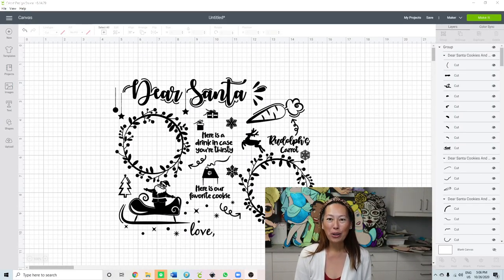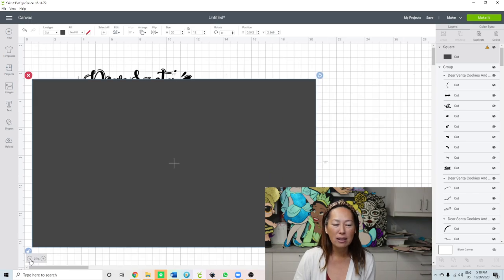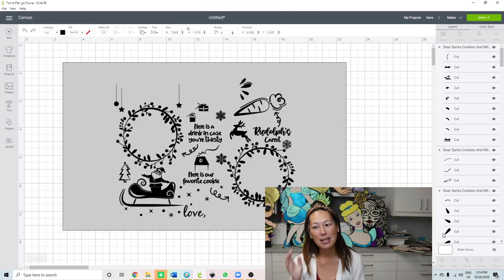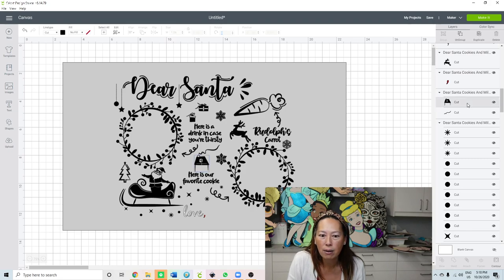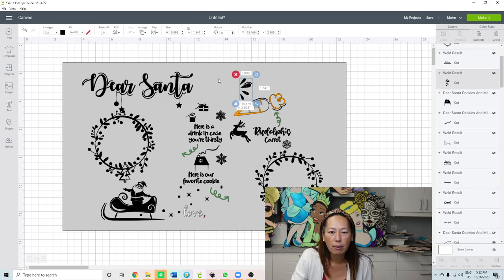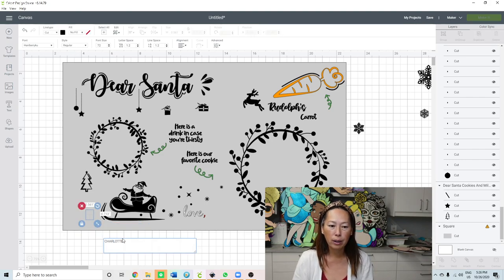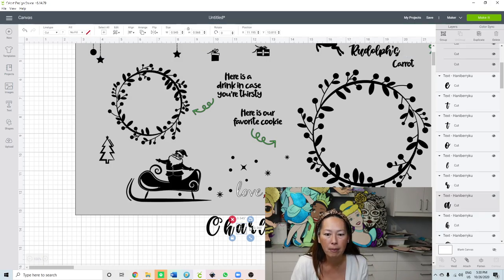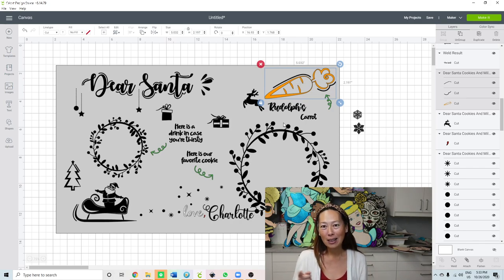DIY Dear Santa Milk and Cookies Mat SVG - Using Cricut Design Space Tutorial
Hello and welcome to a new video from The Useless Crafter! This time I will show you how to resize and customize a ready-to-make SVG.